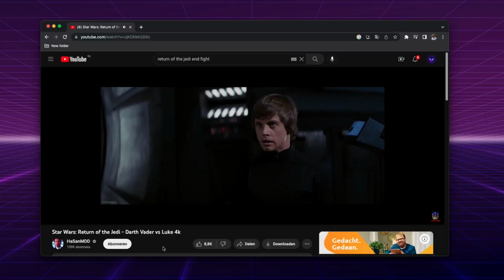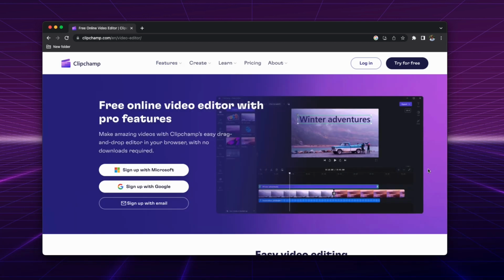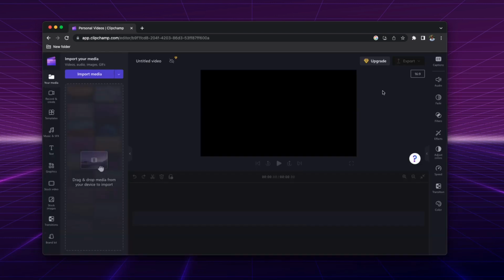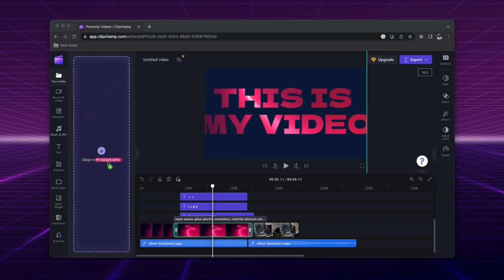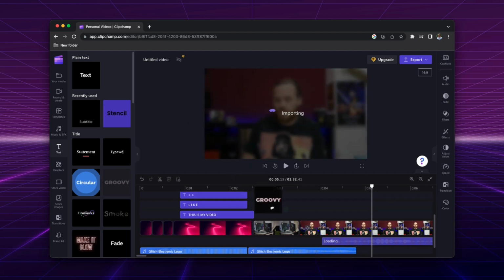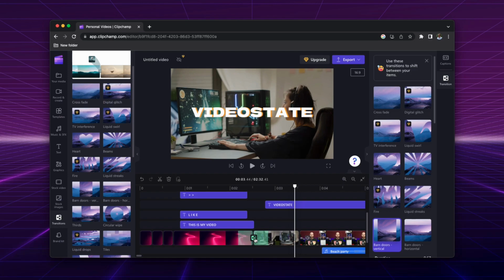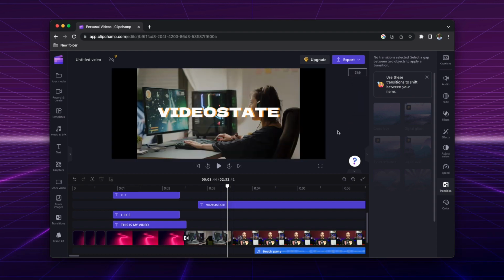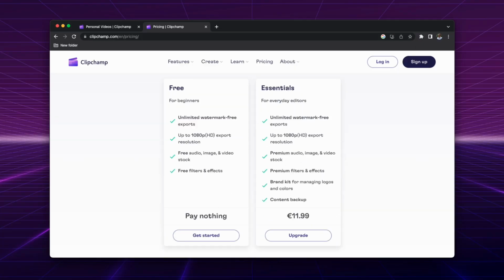EDIT videos like a JEDI with CLIPCHAMP!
S2-E15 : Return of the Edit
A long time ago, in a galaxy not so far away, video editing was a daunting task. Only the most skilled and tech-savvy could create compelling videos that would captivate an audience.

But now, a new hope has emerged. A powerful tool known as Clipchamp has arrived, making video editing accessible to all.

With its user-friendly interface and cutting-edge features, Clipchamp allows anyone to transform raw footage into stunning video content. From vloggers to businesses, from novices to experts, Clipchamp is the ultimate weapon in the battle for visual storytelling.

Join us as we embark on a journey through the galaxy of video editing. A journey that will take us to new heights and unlock our creativity. For with Clipchamp, the force is strong.

Learn how to create bingeworthy video content through online programs in creativity, production and streaming.